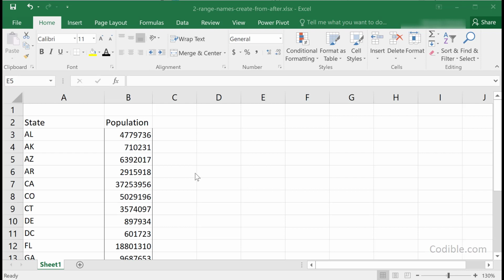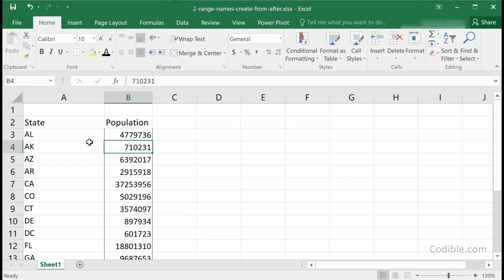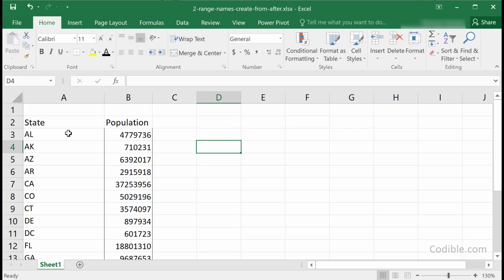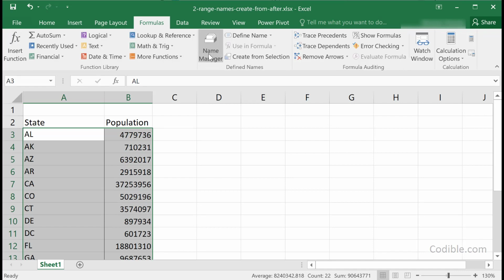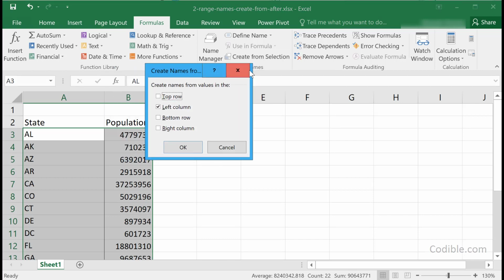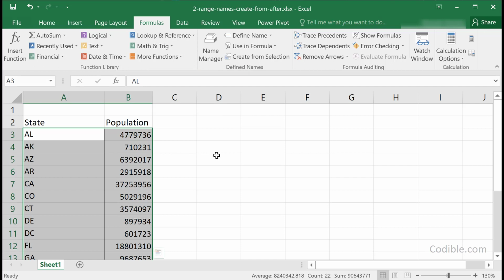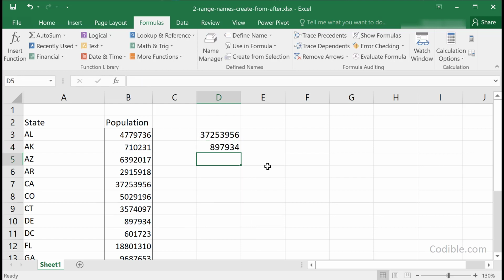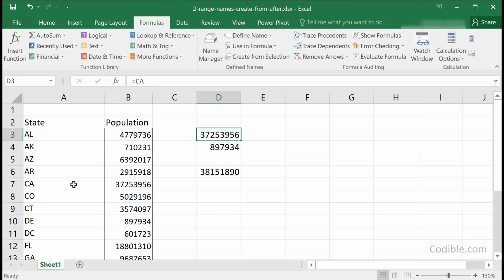Create range names from table fields in Excel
This video shows you how to create range names from table fields in Excel 2016. This feature lets you give each cell a different name, and use this name in formulas in your spreadsheet.